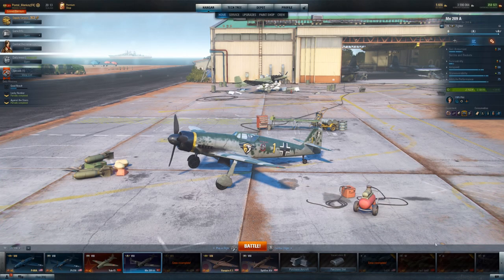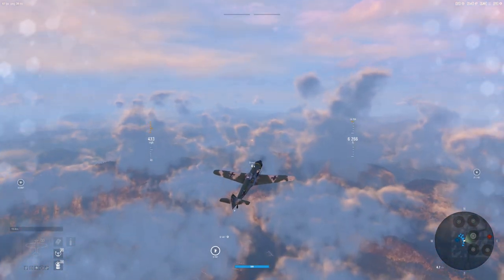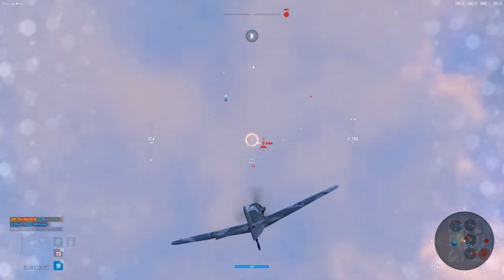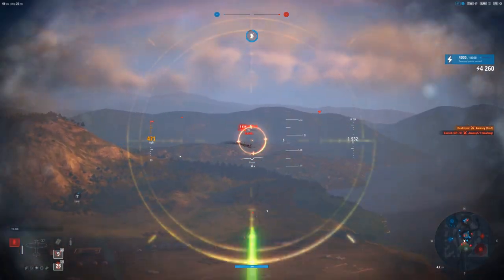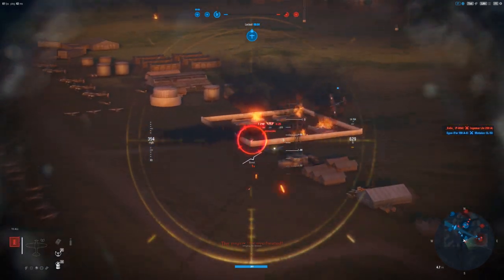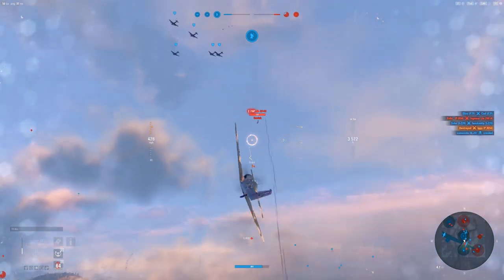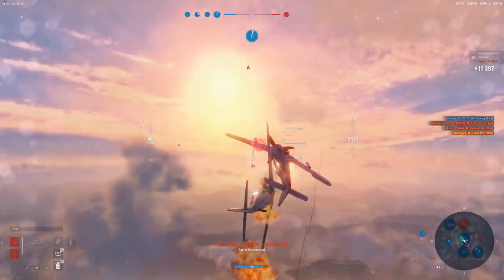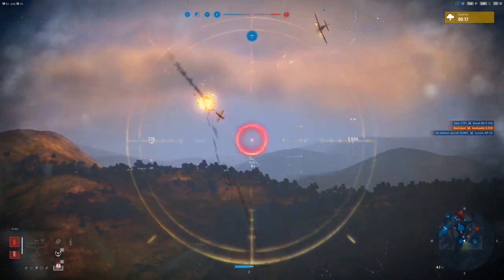World of Warplanes - Me 209A | Solid Sniper